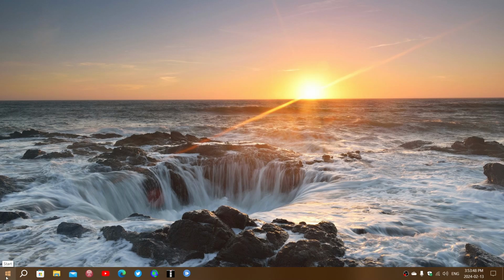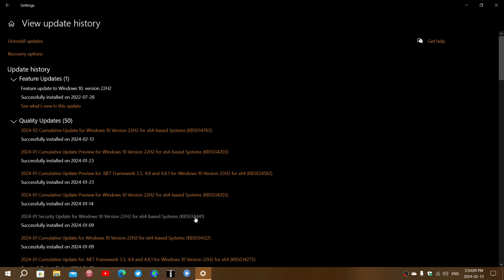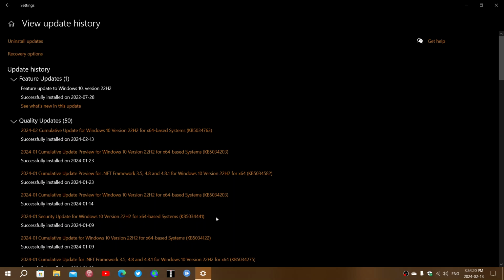Windows 10 22H2 KB5034441 error still not fixed with Patch Tuesday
No the error with KB5034441 is not fixed, just ignore it or use the trick in my video on how to hide it